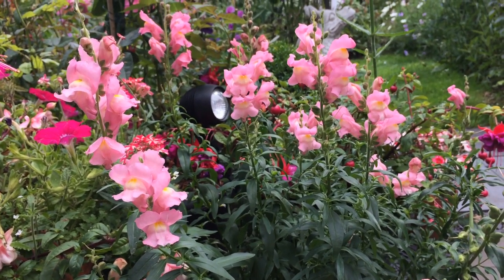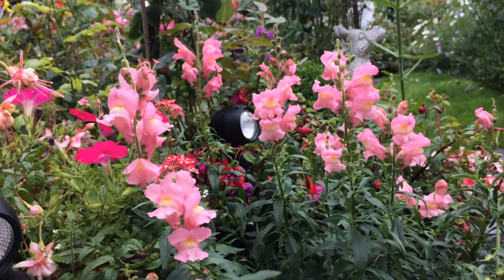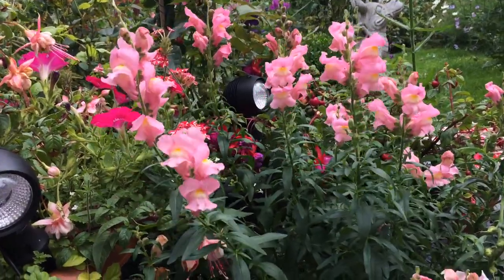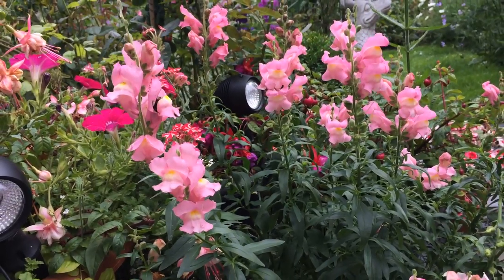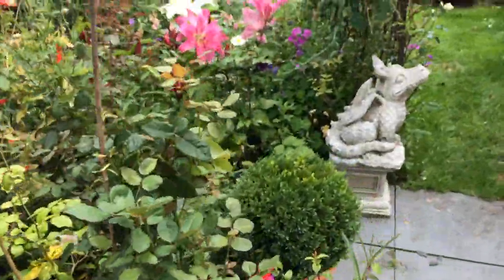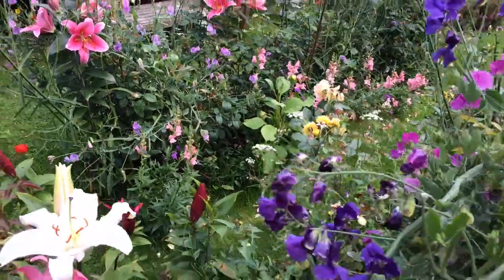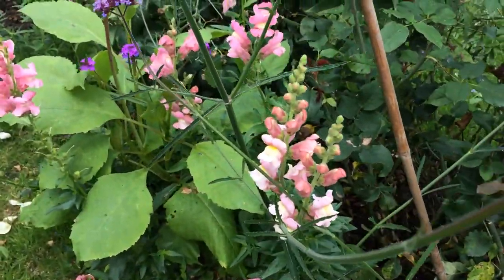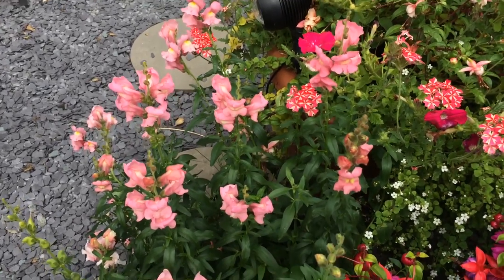Snapdragon Appleblossom | Antirrhinum majus Appleblossom